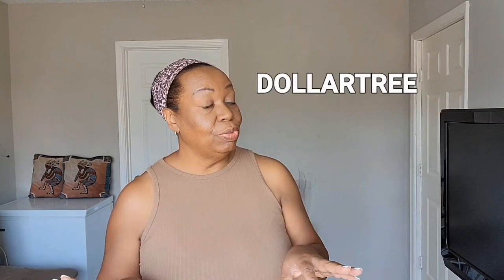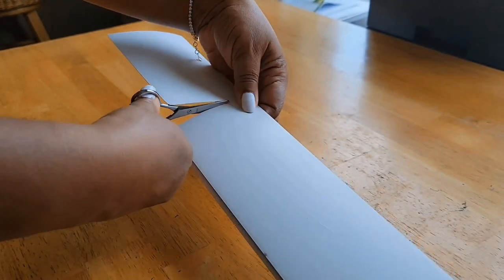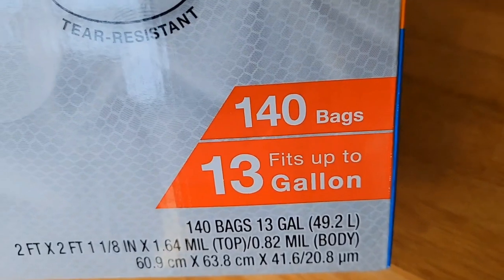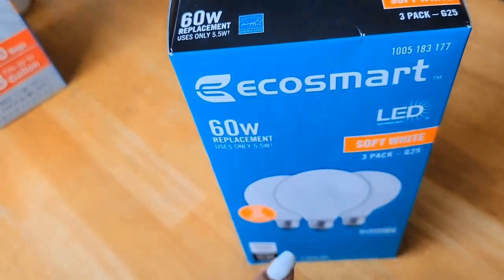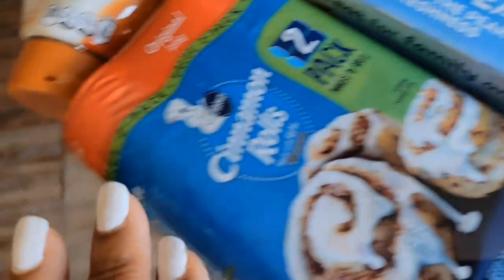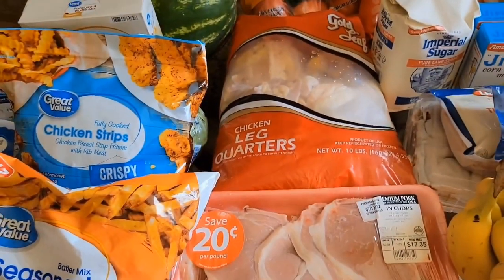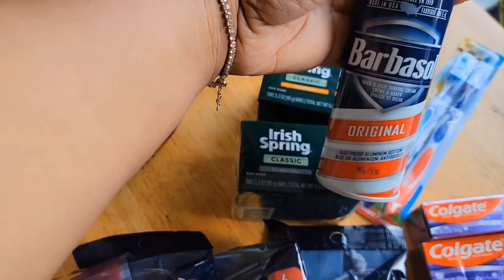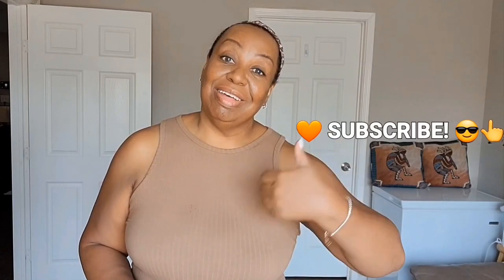VLOG- Restocking HOME ESSENTIALS / WALMART+ Haul/ Vertical Blind Replaced / Dim Light Bulbs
Welcome back FAB FAM 🧡 First, I want to Thank all my SUBSCRIBERS for your Love and Support 🥰❤️😍

I'm so glad to be back again 💖 I'm Restocking HOME ESSENTIALS, Upgrading my light bulbs and I received another WALMART + DELIVERY! Let's Check it out!